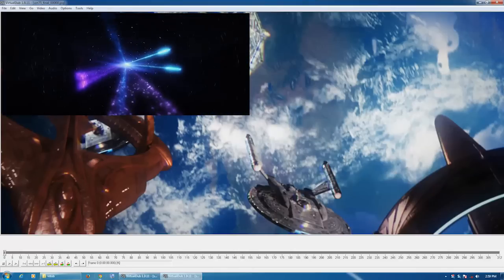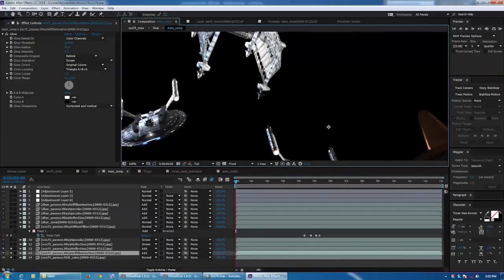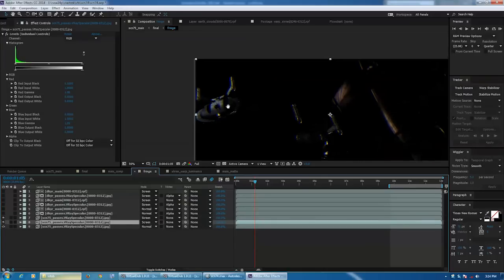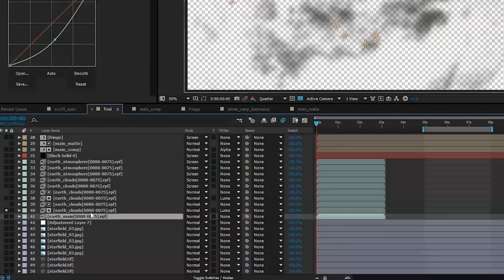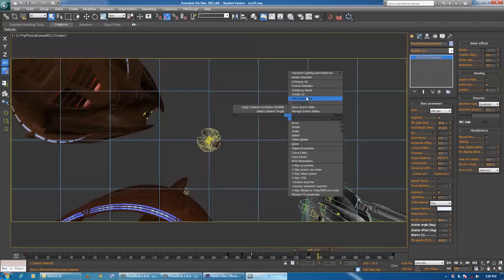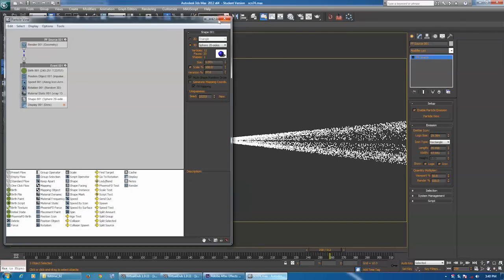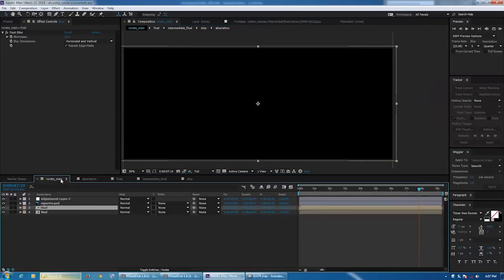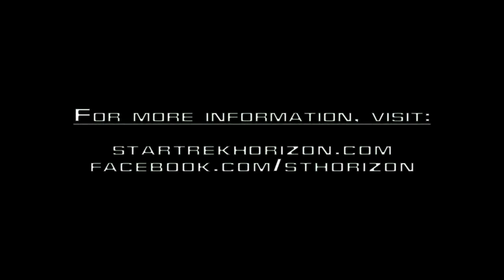VFX Pipeline Tutorial 02: Rendering Realistic Space Scenes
Released February 2016, Star Trek - Horizon is a feature-length fan film made by a single filmmaker as a personal passion project and love letter to Enterprise, the fifth Star Trek series.

In this tutorial I use 3DS Max and V-Ray and Adobe After Effects as I go through the basic process of crafting a scene for Star Trek - Horizon, a sci-fi feature film.